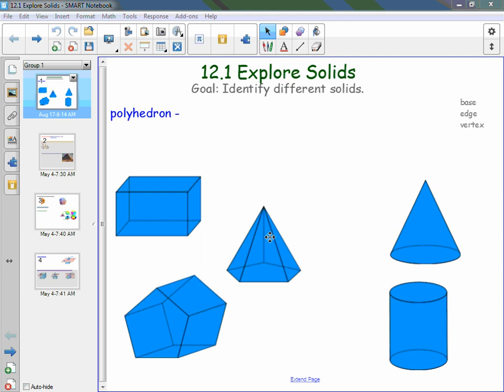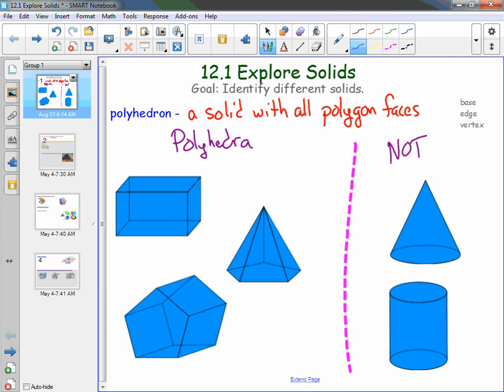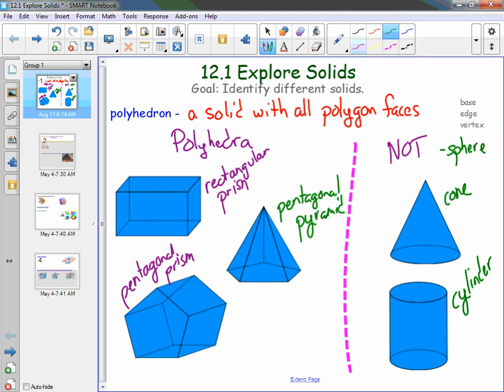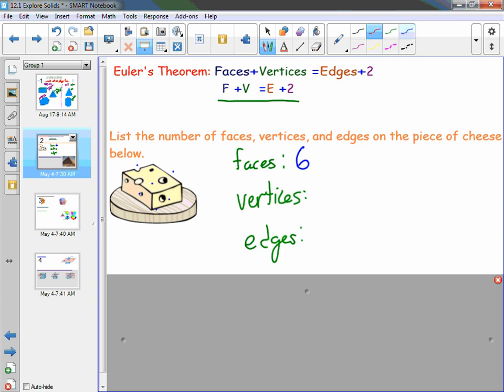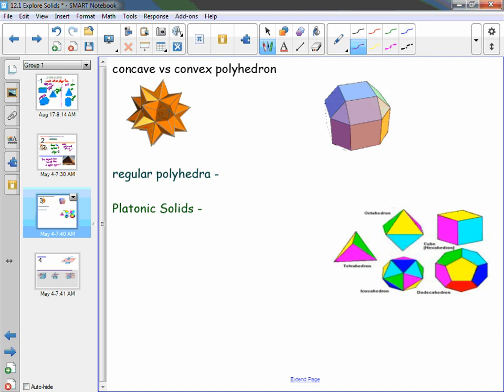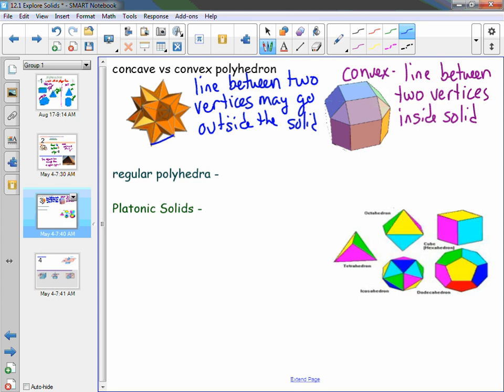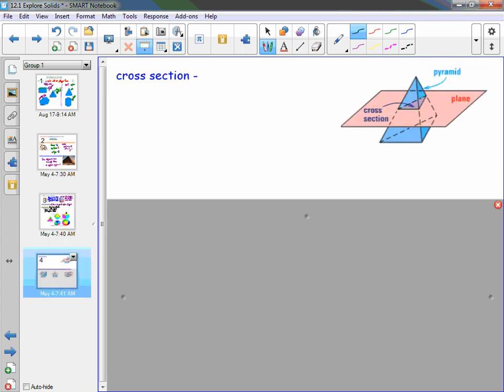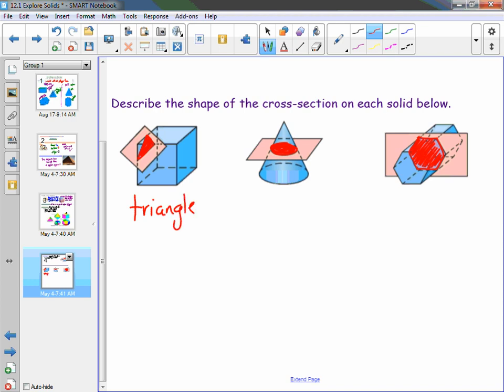Mr. A Geometry 12.1